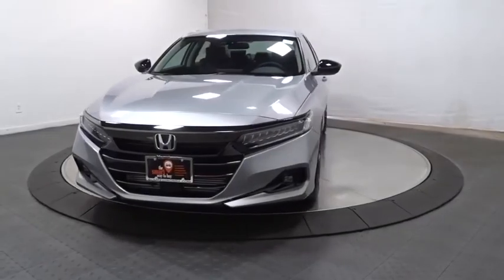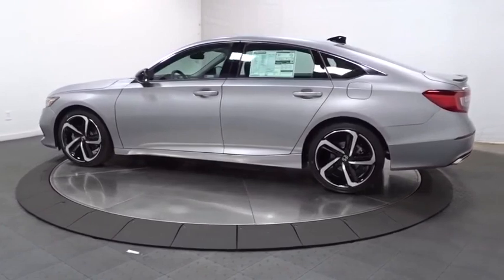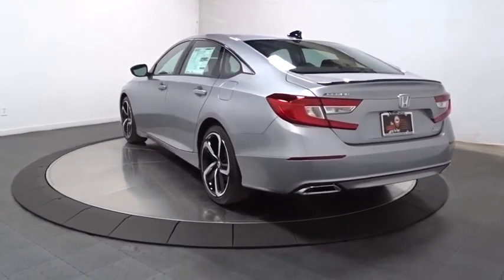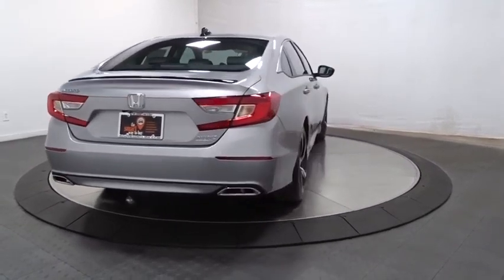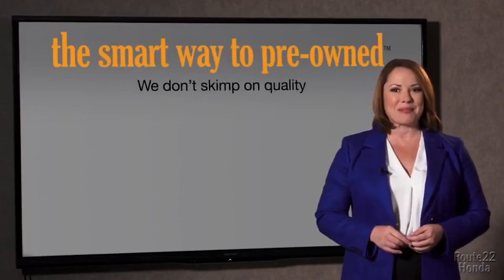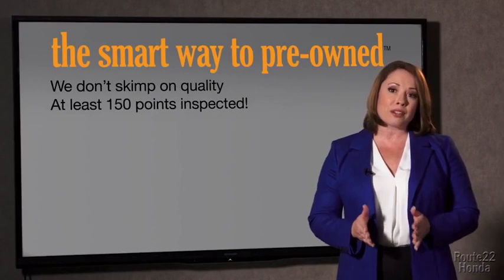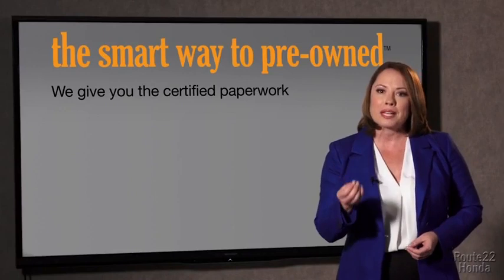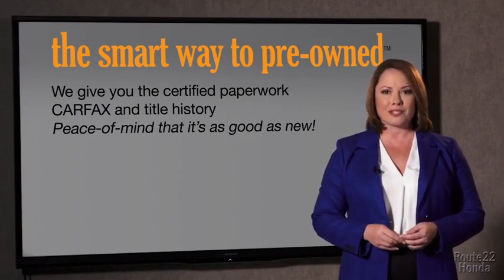2021 Honda Accord Sedan Hillside, Newark, Union, Elizabeth, Springfield, NJ 215582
2021 Honda Accord Sedan available in Hillside, New Jersey at Route 22 Honda. Servicing the Newark, Union, Elizabeth, Springfield, NJ area.
2021 Honda Accord Sedan Sport SE - Stock#: 215582 - VIN#: 1HGCV1F42MA020279

The Smart Way To Buy! Are you tired of hidden fees and bogus rates ruining your search process? Now there's a way to avoid all of the nonsense. Introducing the smart way to buy from Route 22 Auto's. The advantages of the smart way to buy are endless. There is no pressure throughout your search. You can finally feel at ease when purchasing a car. Since there are no hidden fees, there are no surprises or gimmicks revealed when you finally make a decision. Route 22 Autos salespeople are direct and value your time, so there is no back and forth or confusion. They know it's necessary for you to feel comfortable during the buying process and want to be trusted. The smart way to buy is smart for a reason. The team at Route 22 Auto's does Internet research every day to discover the right price for you. They make sure to look at competitors' pricing and numbers from industry experts so you can feel confident that you're getting the best offer possible. The main factors that contribute to your final cost are market value, product availability, days' supply in the market and the product age, color and equipment. It's easy to feel secure with the smart way to buy. Start enjoying more time in your new ride and less time at the gas station with this 2021 Honda Accord Sedan. This is about the time when you're saying it is too good to be true, and let us be the one's to tell you, it is absolutely true. The Honda Accord Sedan Sport SE will provide you with everything you have always wanted in a car -- Quality, Reliability, and Character. You can finally stop searching... You've found the one you've been looking for.
Radio w/Seek-Scan and Clock,Speed Sensitive Variable Intermittent Wipers,Front Fog Lamps,Compact Spare Tire Mounted Inside Under Cargo,Fully Automatic Projector Beam Led Low/High Beam Daytime Running Auto High-Beam Headlamps w/Delay-Off,Body-Colored Door Handles,Body-Colored Rear Bumper,Clearcoat Paint,Light Tinted Glass,Dark Chrome Grille,Trunk Rear Cargo Access,Air Filtration,Delayed Accessory Power,2 12V DC Power Outlets,Driver And Passenger Visor Vanity Mirrors w/Driver And Passenger Illumination,Remote Keyless Entry w/Integrated Key Transmitter, Illuminated Entry, Illuminated Ignition Switch and Panic Button,Leatherette Door Trim Insert,Power Fuel Flap Locking Type,HVAC -inc: Underseat Ducts,Front Cupholder,Front Map Lights,Cargo Space Lights,Cargo Area Concealed Storage,Systems Monitor,Rear Cupholder,Dual Zone Front Automatic Air Conditioning,Full Carpet Floor Covering -inc: Carpet Front And Rear Floor Mats,Distance Pacing w/Traffic Stop-Go,Remote Releases -Inc: Power Cargo Access,Proximity Key For Doors And Push Button Start,Full Cloth Headliner,Leather Steering Wheel,Digital/Analog Display,Carpet Floor Trim and Carpet Trunk Lid/Rear Cargo Door Trim,Trip Computer,Fade-To-Off Interior Lighting,Engine Immobilizer,Interior Trim -inc: Metal-Look Instrument Panel Insert, Metal-Look Door Panel Insert and Metal-Look Interior Accents,Outside Temp Gauge,Seats w/Leatherette Back Material,Driver Foot Rest,FOB Controls -inc: Cargo Access and Windows,Power Door Locks w/Autolock Feature,Gauges -inc: Speedometer, Odometer, Engine Coolant Temp, Tachometer, Trip Odometer and Trip Computer,Gas-Pressurized Shock Absorbers,14.8 Gal. Fuel Tank,Front-Wheel Drive,Strut Front Suspension w/Coil Springs,Front And Rear Anti-Roll Bars,3.24 Axle Ratio,Engine: 1.5T I-4 DOHC 16-Valve Turbocharged VTEC,Engine Auto Stop-Start Feature,4-Wheel Disc Brakes w/4-Wheel ABS, Front Vented Discs, Brake Assist, Hill Hold Control and Electric Parking Brake,Multi-Link Rear Suspension w/Coil Springs,Transmission: Continuously Variable -inc: sport mode and paddle shifters,Dual Stage Driver And Passenger Seat-Mounted Side Airbags,Collision Mitigation Braking System (CMBS) + FCW,Rear Child Safety Locks,Side Impact Beams,Lane Keeping Assist,Back-Up Camera,Airbag Occupancy Sensor,Driver And Passenger Knee Airbag,Outboard Front Lap And Shoulder Safety Belts -inc: Rear Center 3 Point, Height Adjusters and Pretensioners